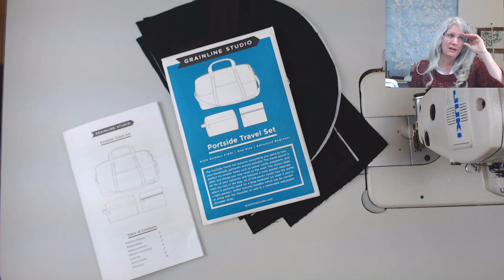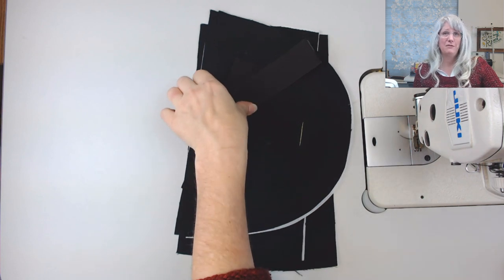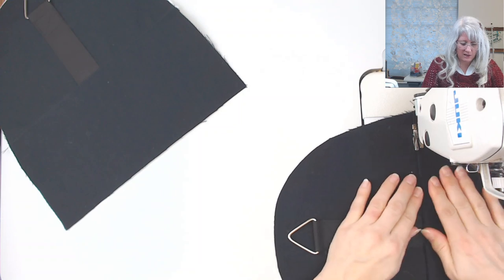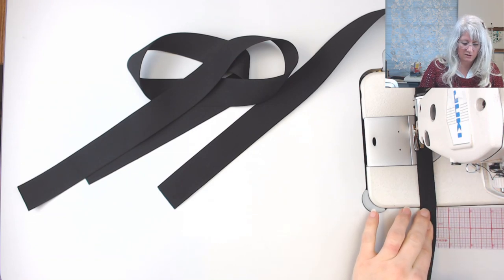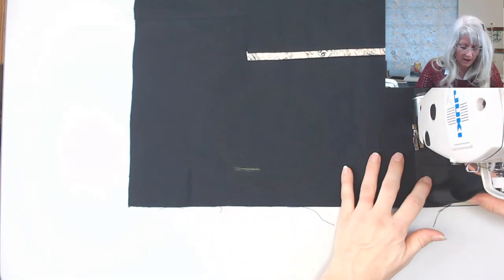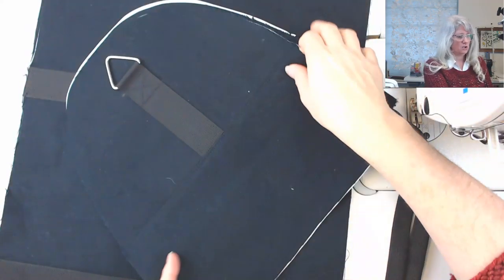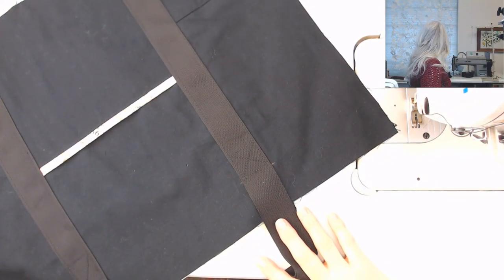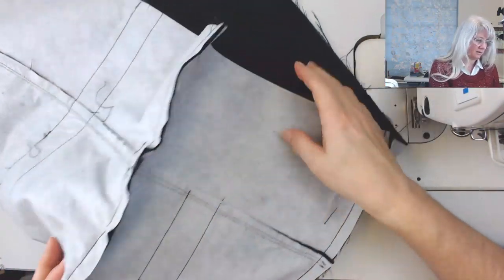Portside Duffle Bag by Grainline Studio ...sewn by Sew Sew Live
It's time for a last minute gift! This Portside Duffle is perfect for my dad and brother. They're on the go a lot lately. It's great for the gym and staying in a hotel. The sample sewed up quicker than the Dopp haha! Help me finish up my gifts and I'll help you!

You can find the Portside Dopp Kit (fast forward to about 2 hrs in to see one sewn straight through without the chit chat of me being heck bent on making one without hand sewing!)

All are welcome here!

Please tune in Thursdays at 10 AM Pacific and Saturdays at 11 AM Pacific to sew LIVE with me!